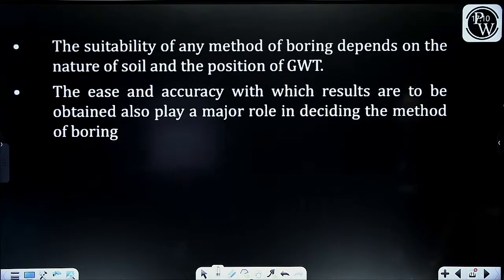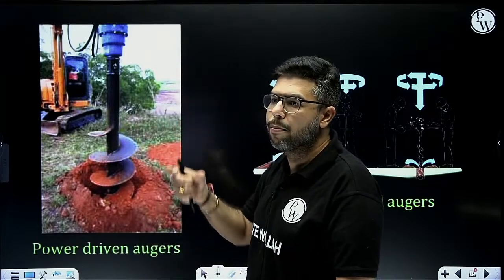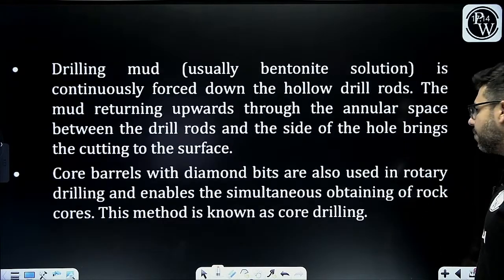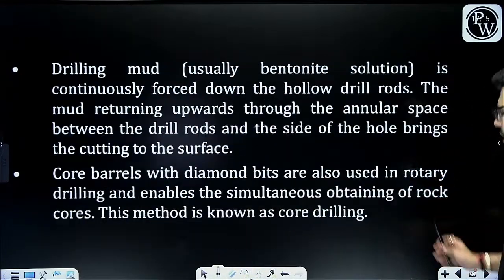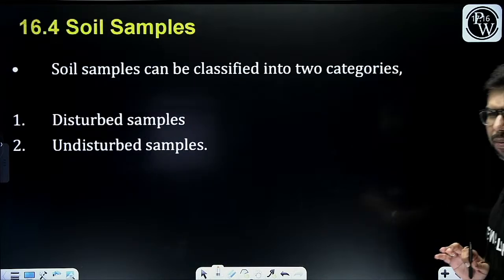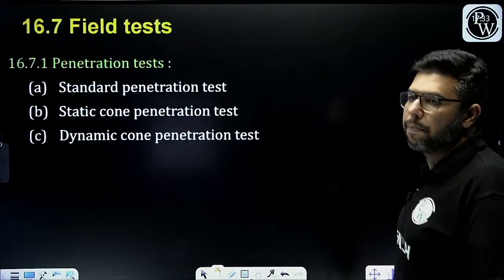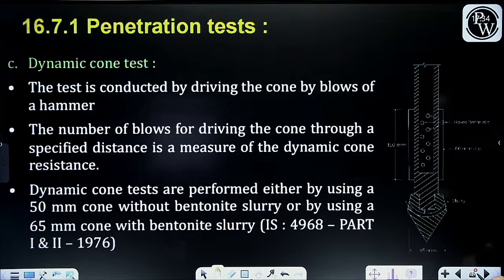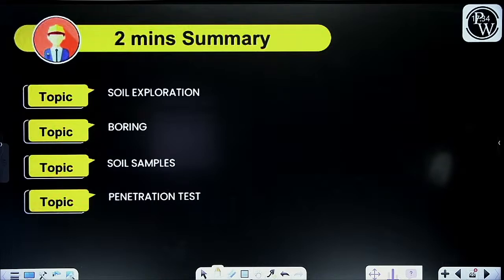Geotechnical Engineering 15 | Soil Stabilization & Soil Exploration | Civil Engineering | GATE 2024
Soil stabilization techniques are essential for constructing stable foundations, while soil exploration is critical for assessing subsurface conditions in construction projects. In this comprehensive session, we delve deep into two vital aspects of Geotechnical Engineering: Soil Stabilization and Soil Exploration.

Please find the CLASS NOTES of the lecture here ➡️

▶Parakram 2.0 GATE - 2024 Batch - B Mechanical Weekday (Hinglish) -

▶Parakram 2.0 GATE - 2024 Batch - B Civil Weekday (Hinglish) -